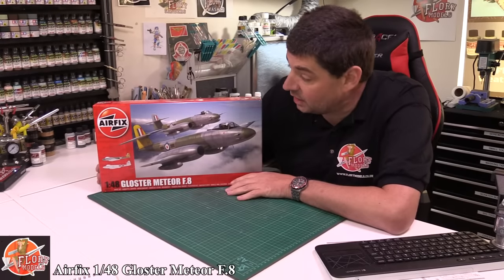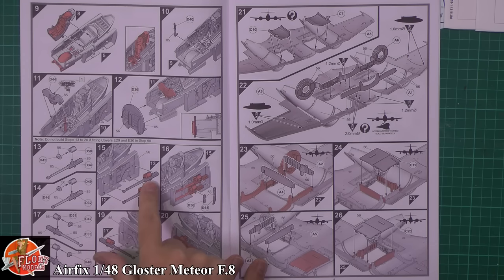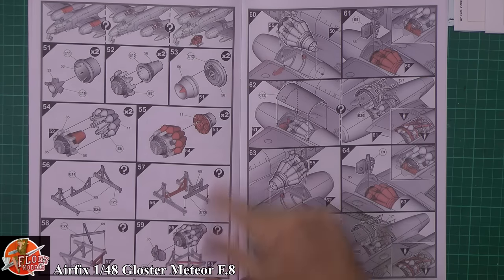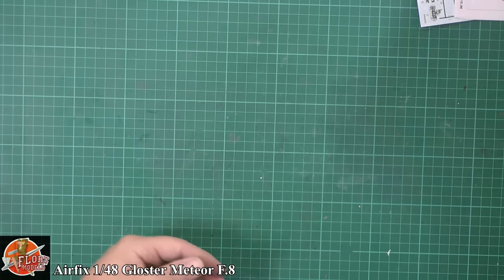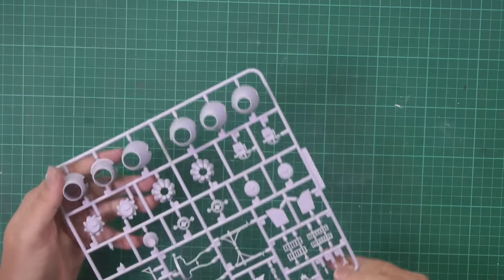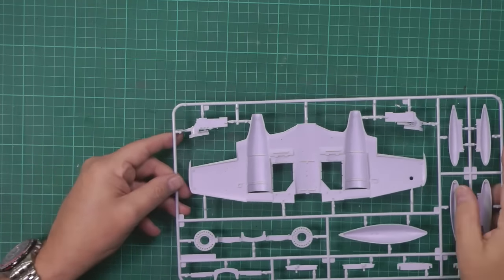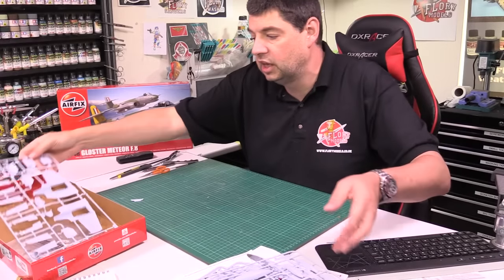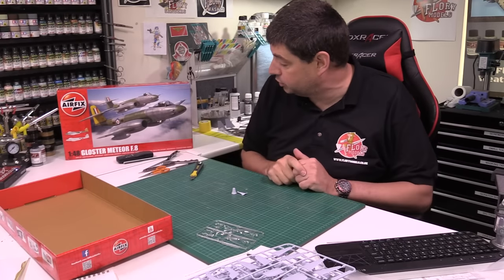Airfix Gloster 1/48 Meteor F8 review